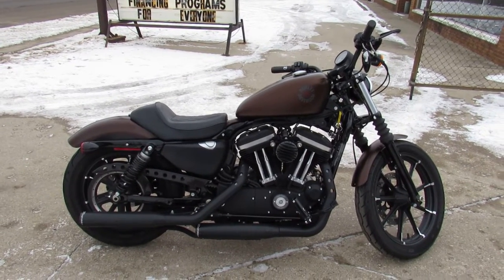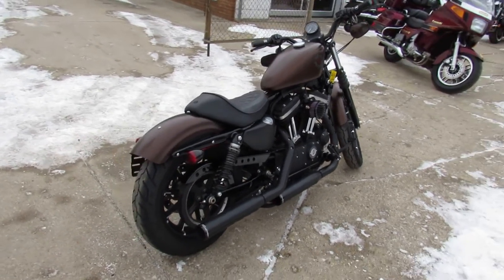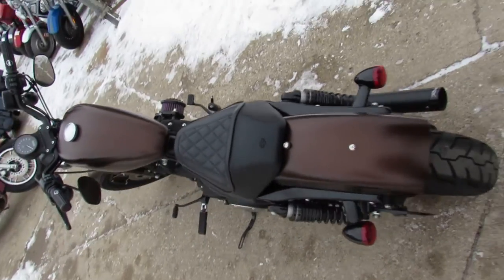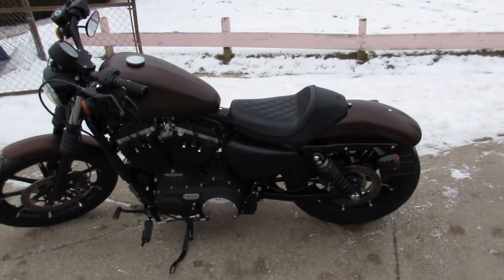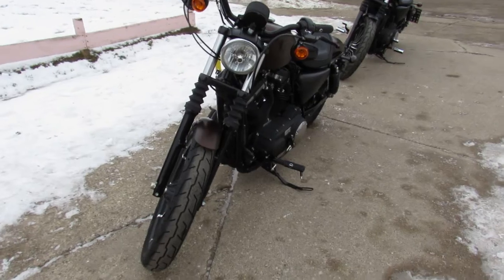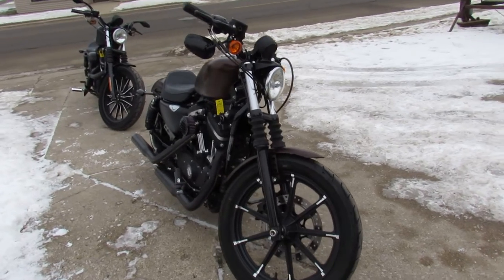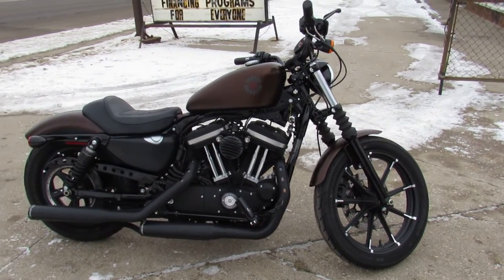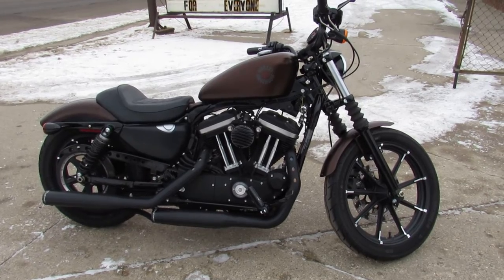2019 HARLEY XL883N FOR SALE IN MI U6090